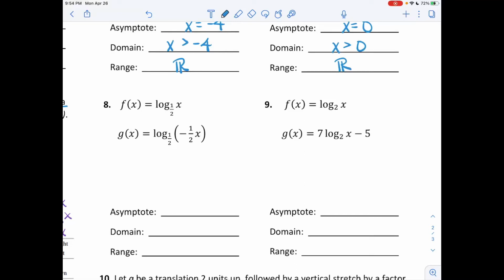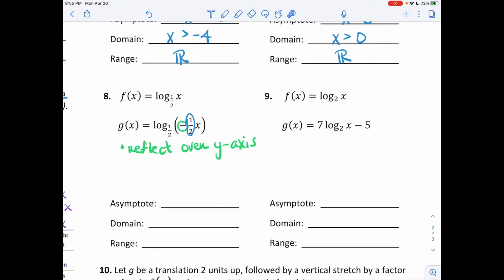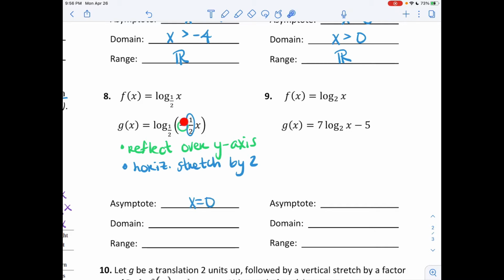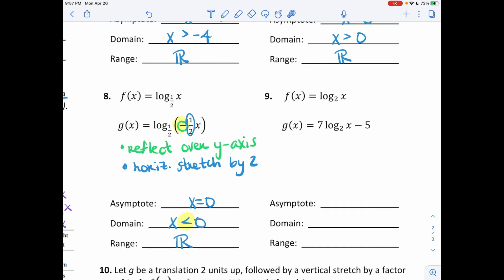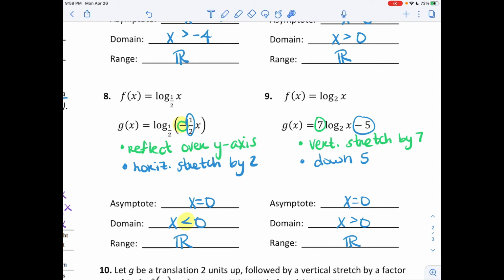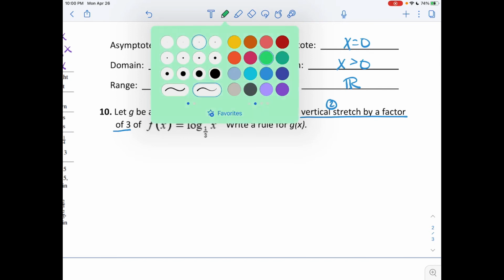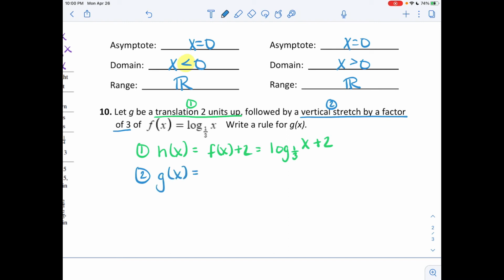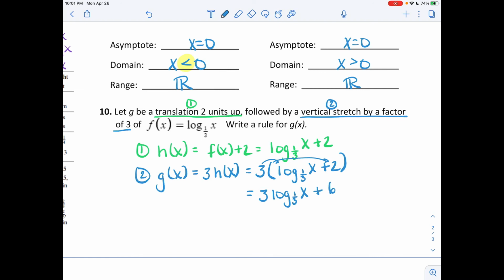Lesson 7.4 PreAP Part 4